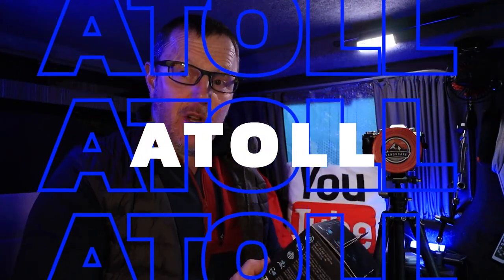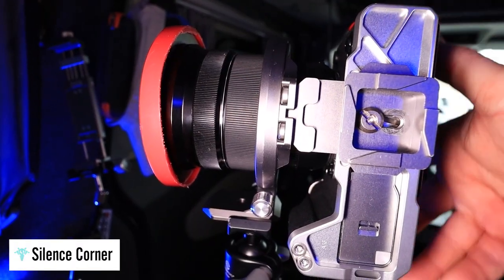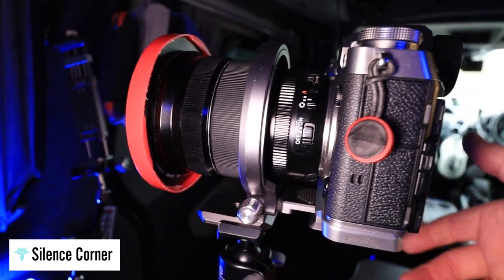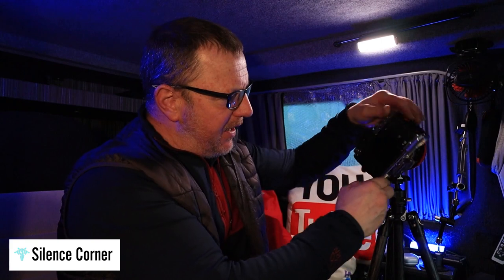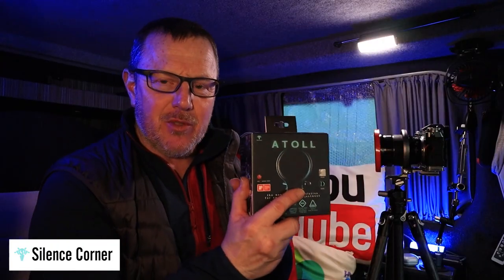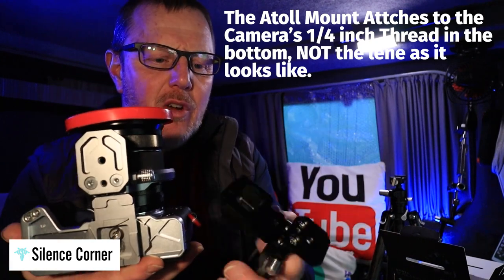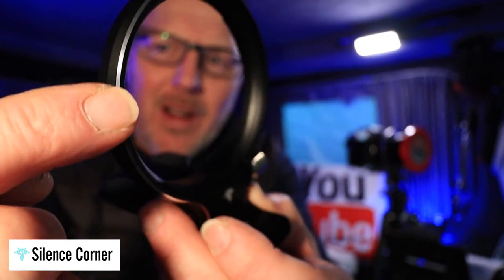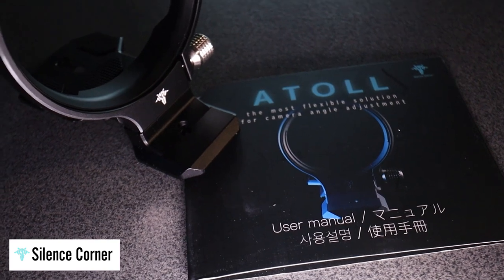Silence Corner New Atoll Camera mount system Black edition. Best 2023 - Peak Design Capture Clip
Silence Corner have done it again, now in Black the Atoll is better designed and look amazing. Strong yet easy to use, fit the Peak Design Capture clip, and can spine the camera a full 360 degrees..

If you see the price on the website these are in NEW TAIWAN DOLLAR the $2880 price is £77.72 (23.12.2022)

My Main Camera Gear:
Fujinon XF 50-140
Fujinon XF 55-200
Peak Design Capture Camera Clip V3
Kase Magnetic Pro kit 77mm
Kase Magnetic Pro kit 82mm

Video Gear:
RØDE Wireless GO II